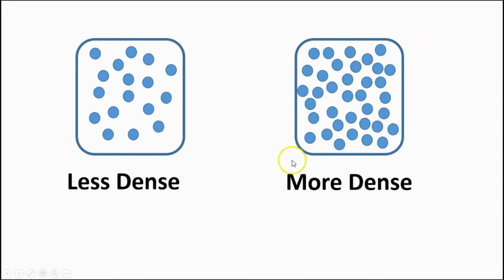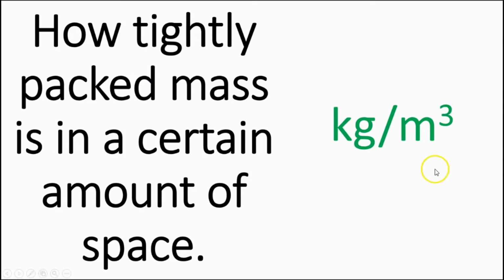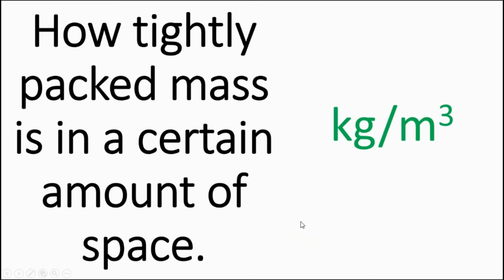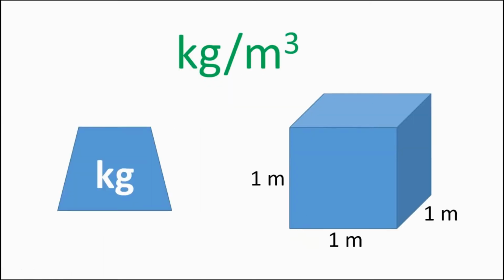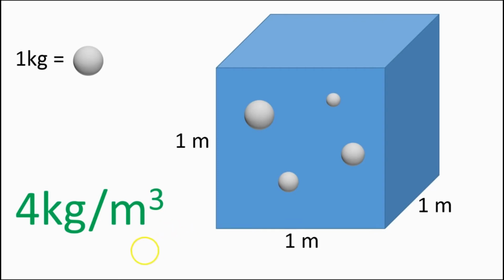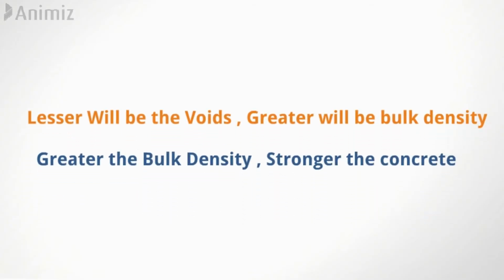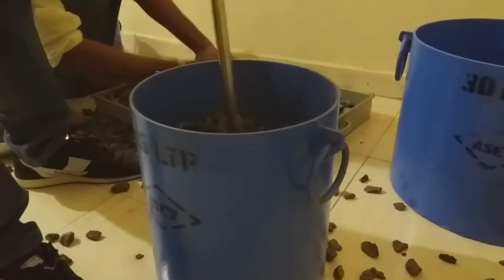29 Bulk Density